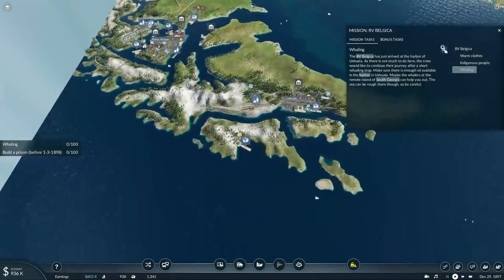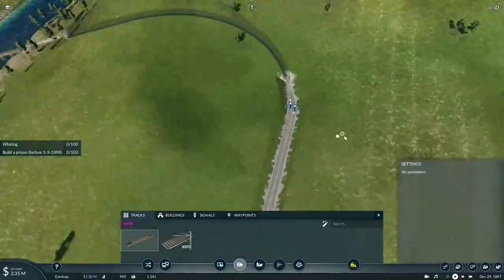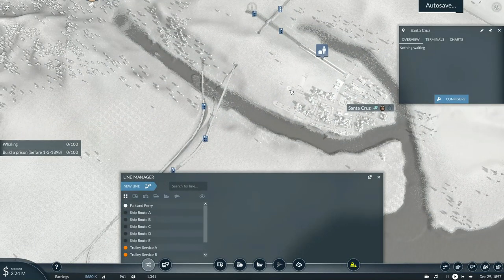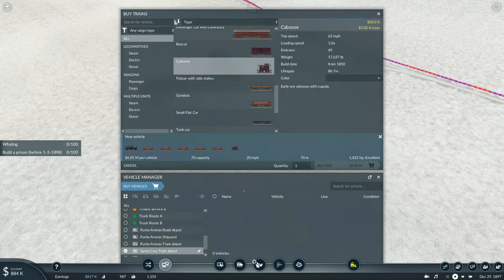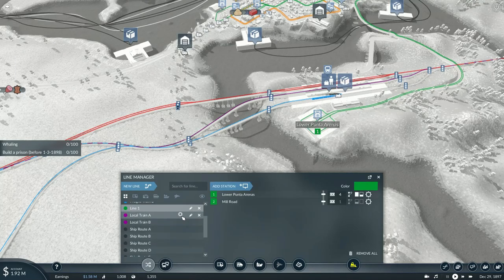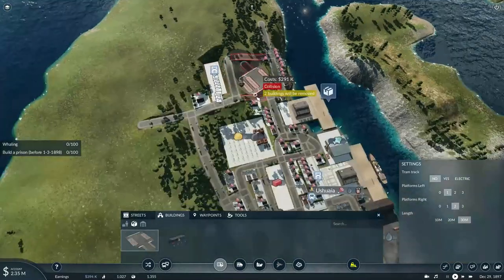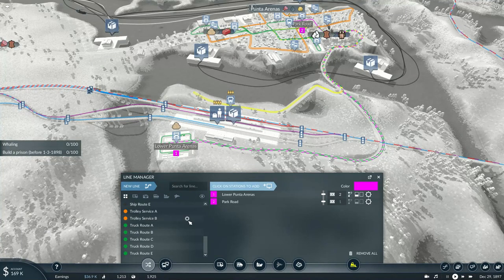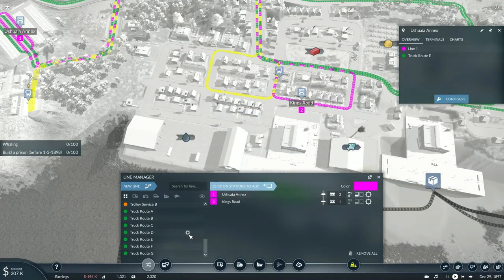Let's Play: Transport Fever 2 (Part 20-2 - The Southern Tip Railroad)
In the previous episode, we arrived in South America, well the tip of it, to help the people on the RV Belgica prepare for it's trip to Antarctica and calming the natives to allow the construction of a railroad. And in this episode, we get other supplies for the RV Belgica and get our new railroad lines up and running to counteract my company's debt.

=Mods used for this mission=

Acheatments
American 4-4-0 Set
Annual Maintenance
Atlit's Larger Loans
Base Set 1.5
Caboose 1.3
Campaign Inventors and Adventures
Capacity X2 By LTDX
Cash Management 1.2
Early American Freight Car Pack
Empire State Express and Recolorable Pullman Train set
Gondola UI Graphic Fix
h4e Train Power x2 1.101
h4e Train Tractive Power x2 1.101
KnucklePro Coupler 1.1
Landscaping - No Cost
Livestock Car
Lost Haven Tram
Lower Grass
Madhatter_bridges_wood_1 1.2/Wooden bridge from TPF1 + extra textures
Metroliner / San Diego Trolley Power Fix
Mission RV Belgica
Renfe/Adif Tracks and Catenary
Spanish Mechanical Signals (MZA, NORTE and RENFE)
SS Great Eastern
USA Logging Locomotives
US Whistleposts
Vehicles: No end year
Whistles at stations 1.1